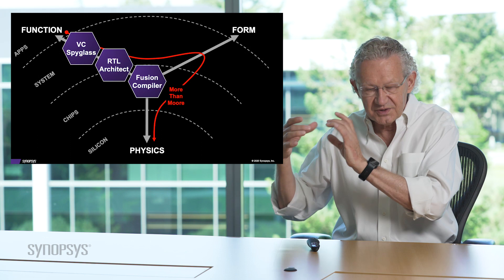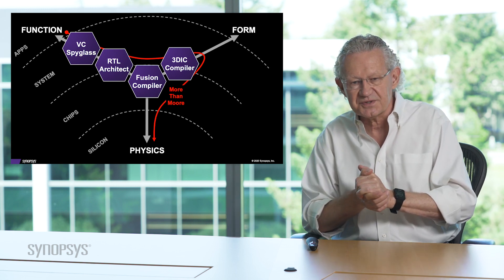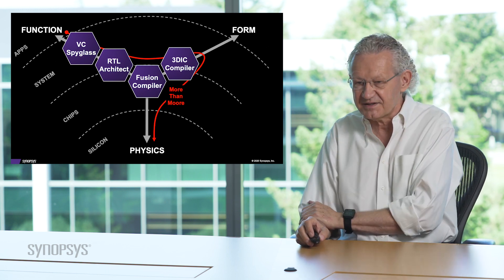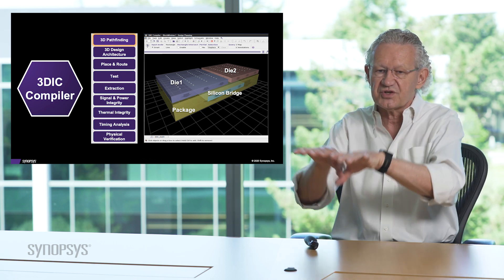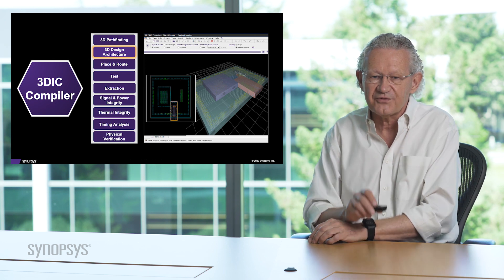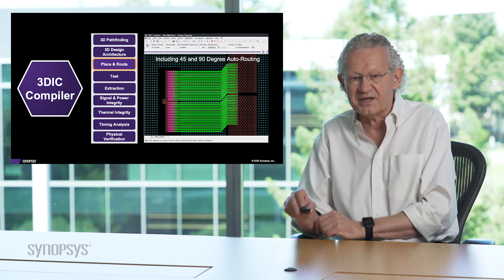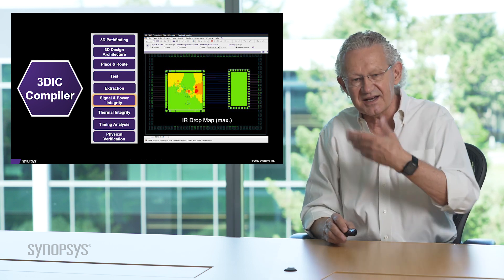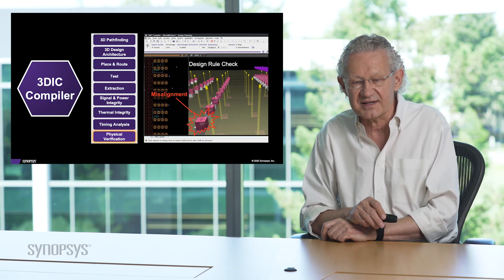Moore’s Law Gets A Vitality Infusion | Synopsys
Synopsys Chairman and co-CEO Aart de Geus discusses how 3DIC technology is infusing vitality into Moore’s Law, driving innovation for the semiconductor industry.